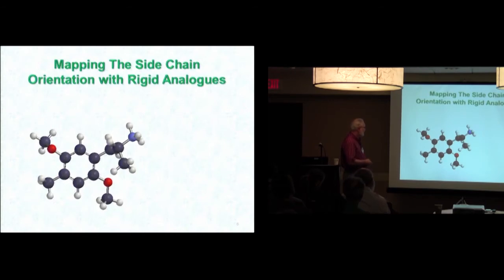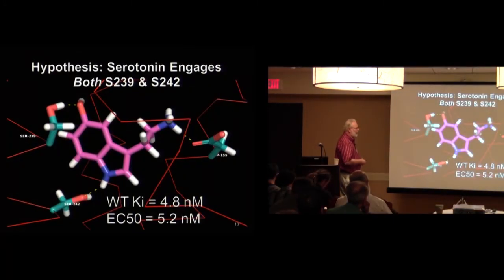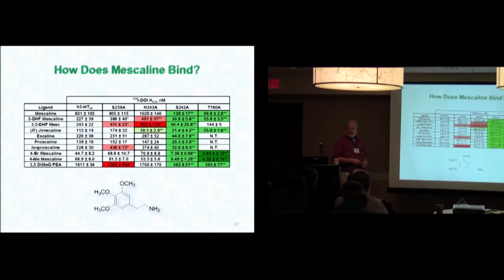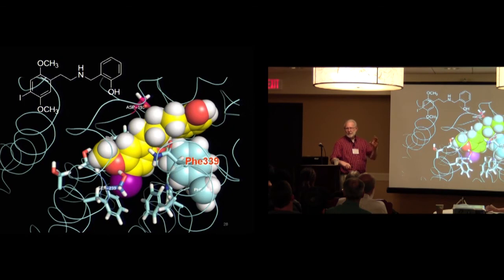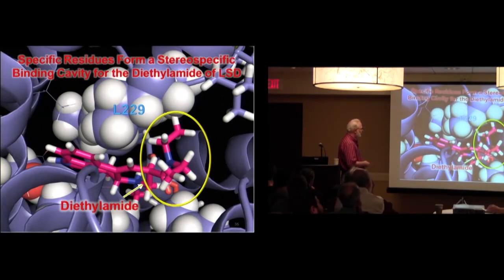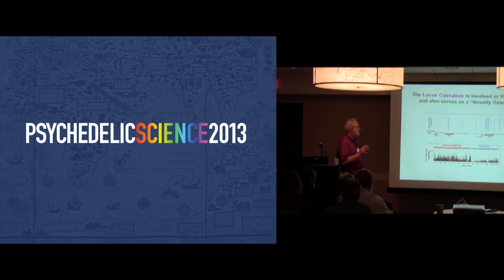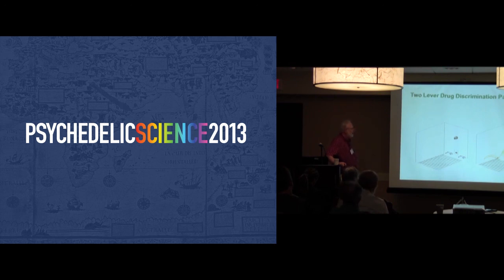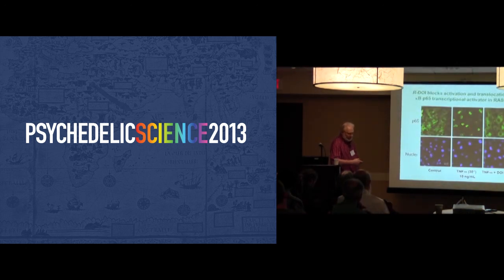Neuroscience of Psychedelics Workshop - Part 2/4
Workshop leaders will present the latest advances in scientific understanding of how psychedelics affect the brain, in terms that are accurate yet accessible. Topics will include: DMT and its role in the brain, new views on the receptor interactions of psychedelic agents, mechanisms of psychedelic-induced visuals, what makes MDMA different from most other psychedelics, and up-to-date information on the potential harms and benefits of these fascinating compounds.

Until his retirement in June 2012, David E. Nichols, PhD, was the Robert C. and Charlotte P. Anderson Distinguished Chair in Pharmacology, and a Distinguished Professor of Medicinal Chemistry and Molecular Pharmacology at Purdue University. He also was an Adjunct Professor of Pharmacology and Toxicology at the Indiana University School of Medicine. He currently is an Adjunct Professor of Medicinal Chemistry at the University of North Carolina, Chapel Hill.

Dave Nichols received his PhD from the University of Iowa in 1973, followed by a postdoctoral stint in Pharmacology. From his time as a graduate student, Nichols focused his research on the relationship between molecular structure and the action of substances that modify behavior. His research took him to Purdue University in 1974, where he remained until his retirement this year.

His research was funded by government agencies for more than three decades. Internationally recognized for his research on centrally active drugs, he is one of the world's foremost authorities on psychedelic agents, and founded the nonprofit Heffter Research Institute in 1993. He also was a pioneer in the study of the medicinal chemistry of dopamine D1 receptor agonists, and in 1991 he and his colleagues first showed that dopamine D1 agonists had remarkable efficacy in a primate model of Parkinson's disease. He consults for the pharmaceutical industry and has served on numerous committees and government review groups.